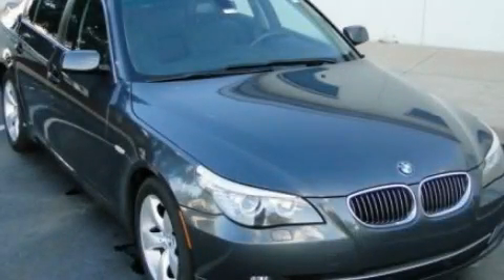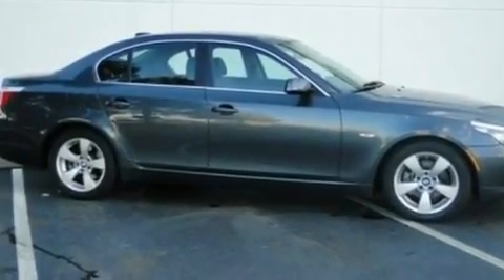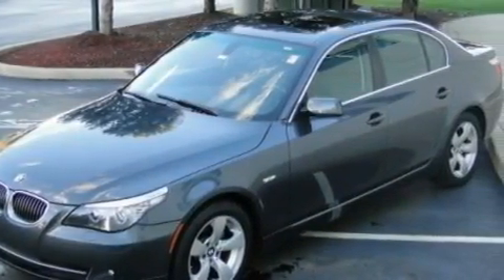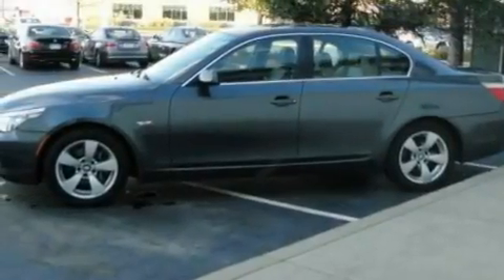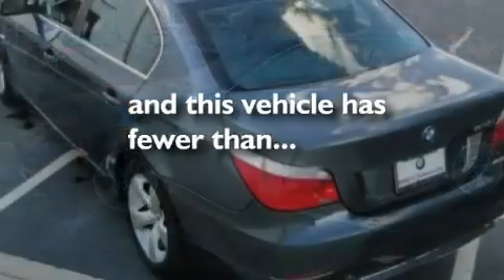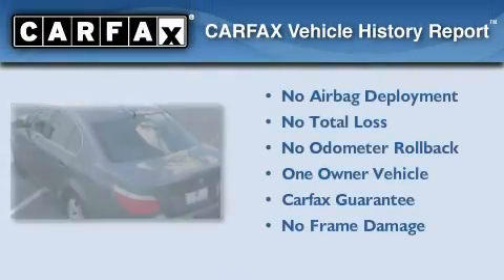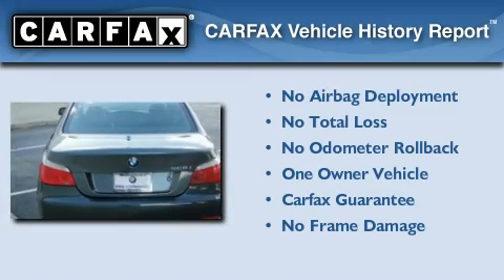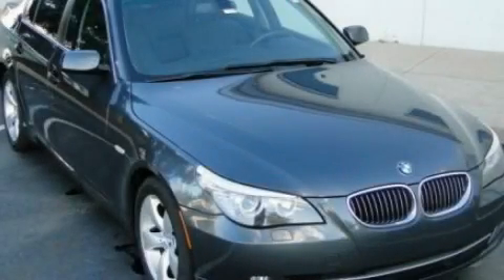2008 BMW IN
Year : 2008
 Make : BMW
 Model :

 Miles : 43,691

 1400 U.S. 41
  , IN 46375